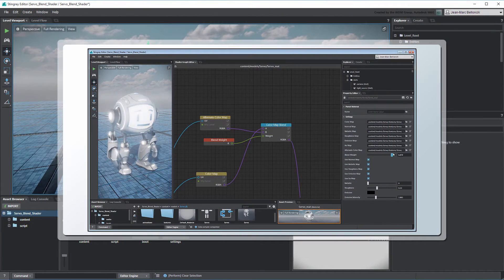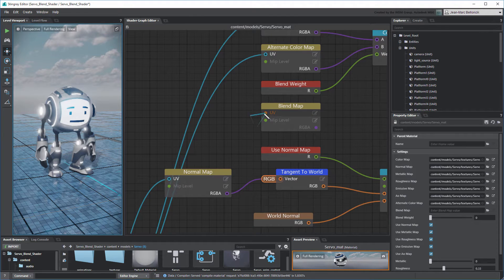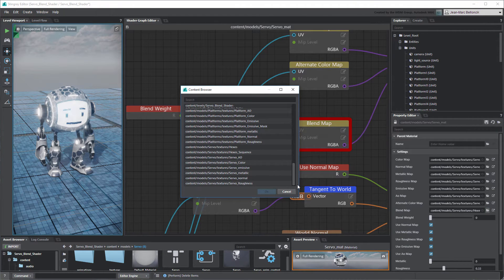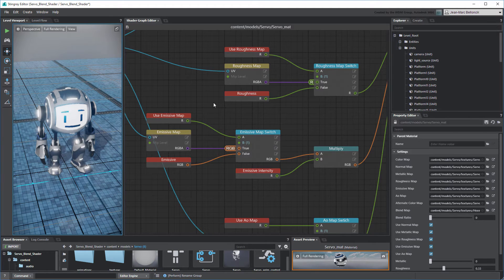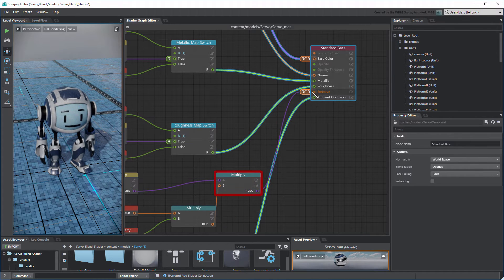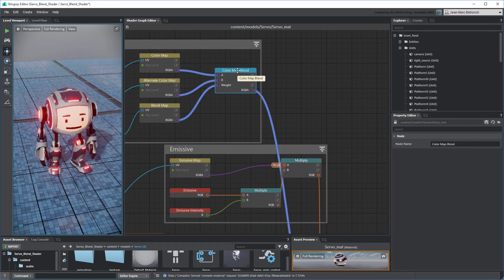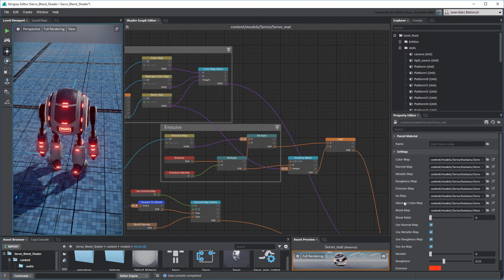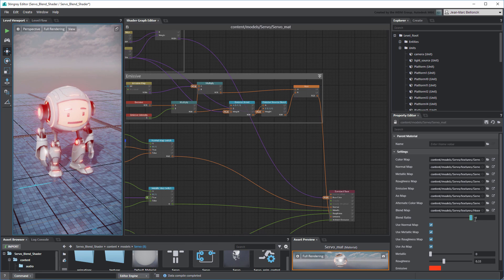Creating a Custom Blend Shader in Stingray – Part 2: Creating the animated blend effect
This movie shows you how to create an animated blend effect using a sprite sheet texture, and how to connect it to the emissive channel.